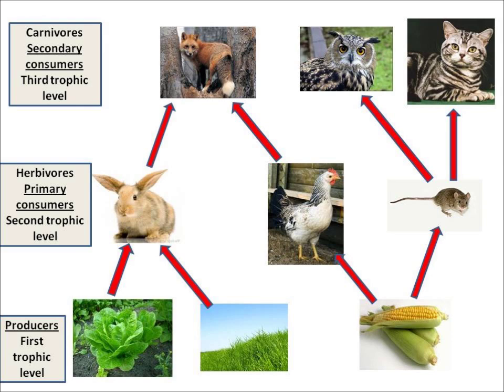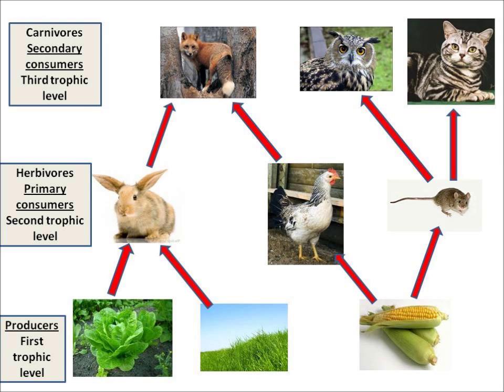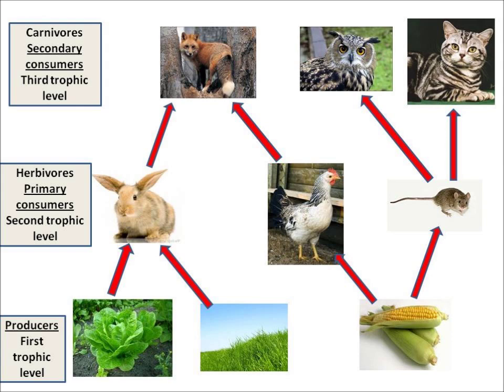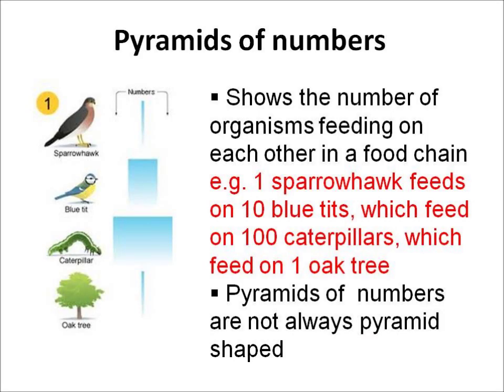B2b Food webs and pyramids of numbers